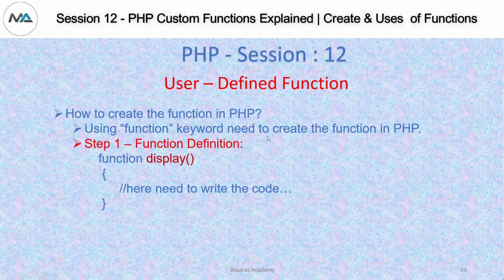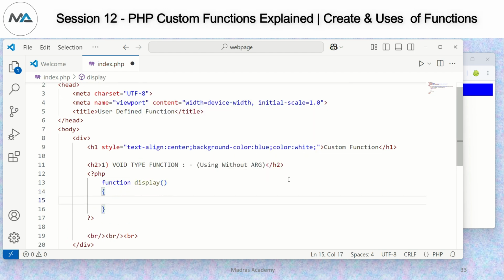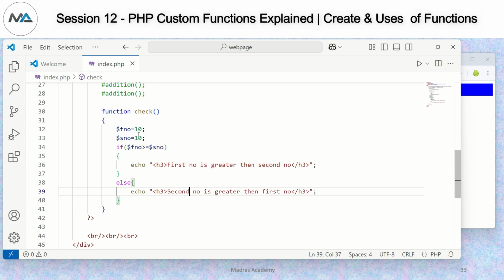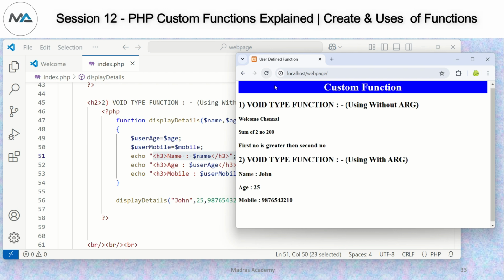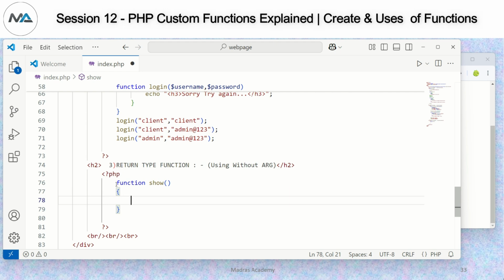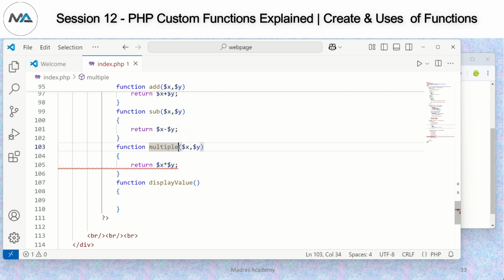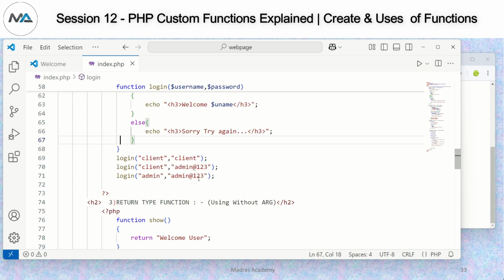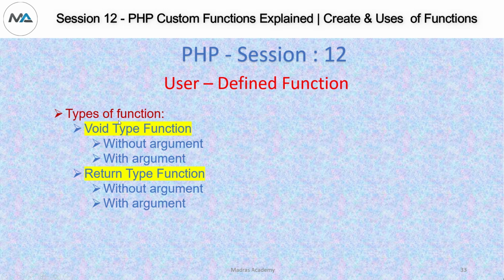PHP Custom Functions: Create & Use Your Own Functions | Madras Academy Crash Course (Session 12)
Welcome to Session 12 of the Madras Academy PHP Crash Course! 🚀 In this session, we’ll explore custom functions in PHP, a crucial skill for writing clean and reusable code.

✅ What you'll learn in this video:
✔️ What are functions in PHP and why use them?
✔️ How to create and call custom functions
✔️ Function parameters and return values
✔️ Understanding scope (global vs. local variables)
✔️ Best practices for writing efficient functions

📌 By the end of this session, you’ll be able to:
🔹 Write custom functions to simplify your code
🔹 Avoid repetitive coding with reusable functions
🔹 Improve your PHP programming skills

✔️ Beginners learning PHP from scratch
✔️ Web developers looking to enhance their coding skills
✔️ Anyone who wants to master PHP functions

🔔 Stay Updated:
📌 Follow Madras Academy for more programming tutorials!